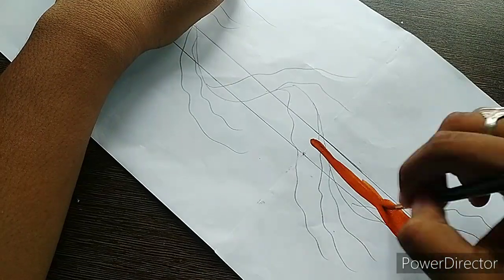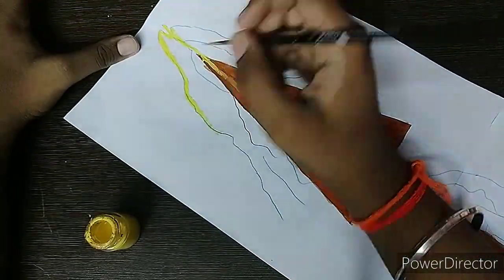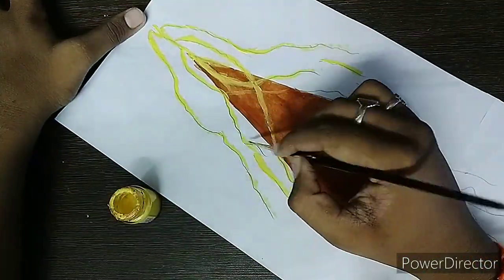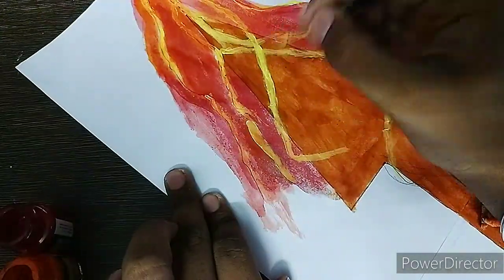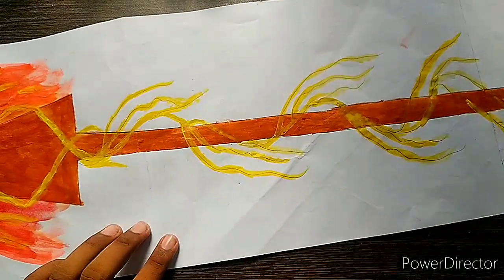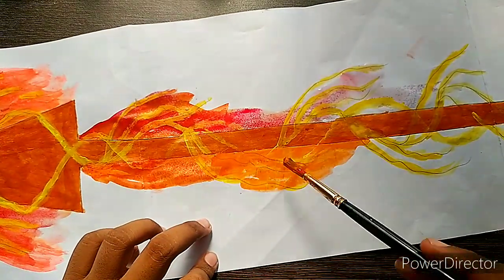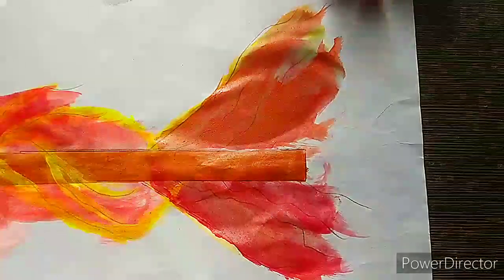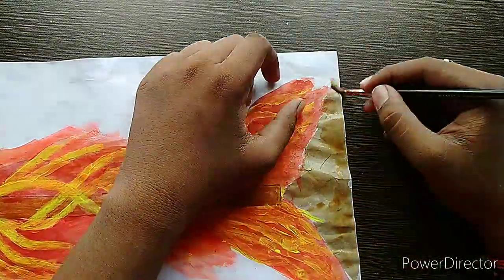Agneya astra the weapon of cosmic fire/painting/tutorial/acrylic painting/divine weapon episode 1